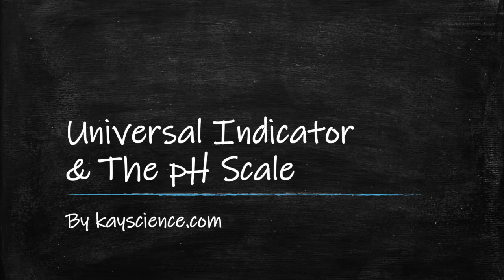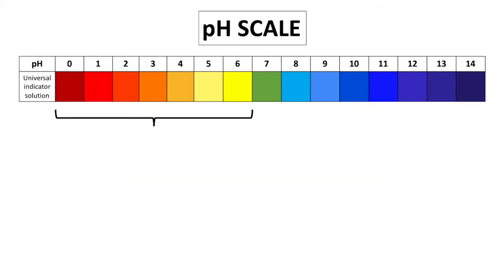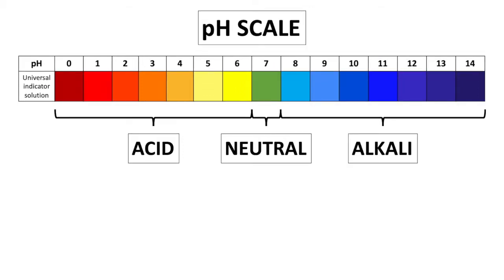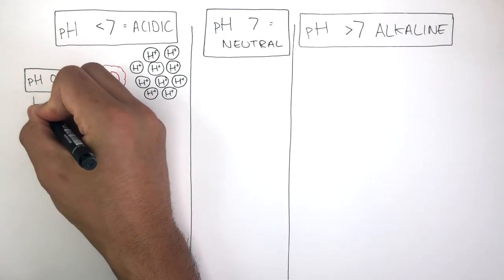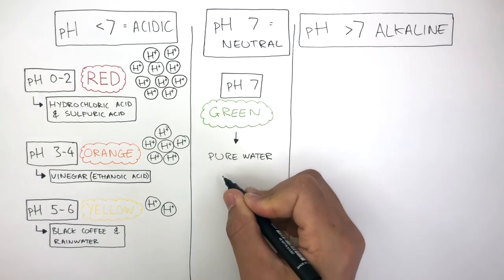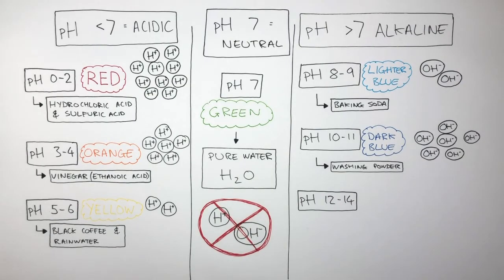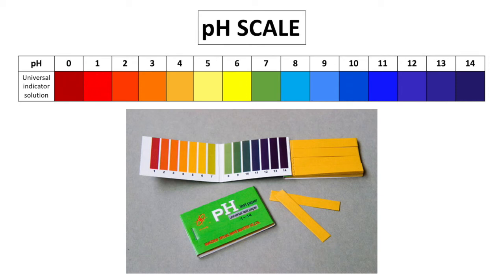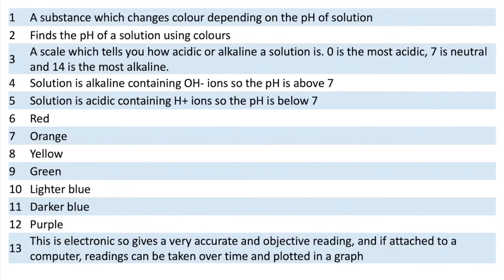GCSE Chemistry – Universal Indicator and the pH Scale Explained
This GCSE Chemistry video explains how universal indicator works and how to use the pH scale clearly and simply for exam success.

In this video, GCSE students learn how the pH scale is used in GCSE Chemistry and how universal indicator shows whether a solution is acidic, neutral, or alkaline. The lesson explains what pH measures, how the pH scale runs from 0 to 14, how colour changes correspond to different pH values, and how pH links to the concentration of hydrogen ions. Students are also shown how to interpret colour charts and answer common exam-style questions.

This video is designed for GCSE Chemistry revision and supports students studying AQA GCSE Chemistry, OCR GCSE Chemistry, and Edexcel GCSE Chemistry. It is suitable for Year 9, Year 10, and Year 11 students and covers a key part of the acids, alkalis, and salts topic.

Students will develop understanding of acids and alkalis, pH values, universal indicator colours, neutralisation, and common GCSE Chemistry exam questions involving indicators and the pH scale.

GCSE Chemistry exam topic: acids, alkalis, and salts.
Supports AQA, OCR, and Edexcel GCSE Chemistry revision on universal indicator, the pH scale, acids, alkalis, and neutralisation.

Related topics include strong and weak acids, indicators, titrations, neutralisation reactions, and hydrogen ion concentration.